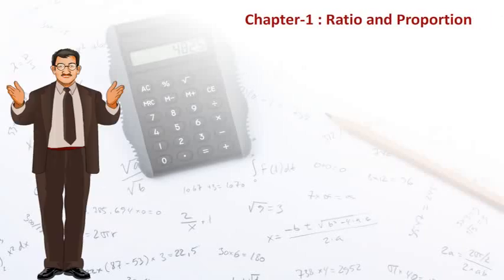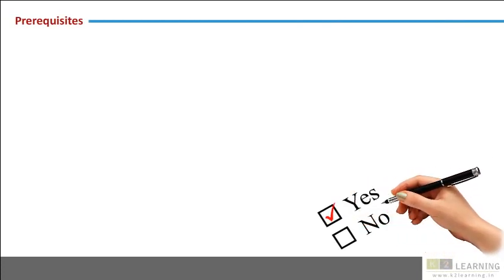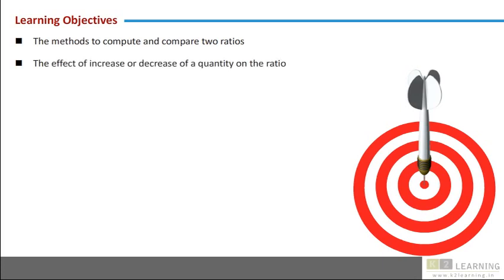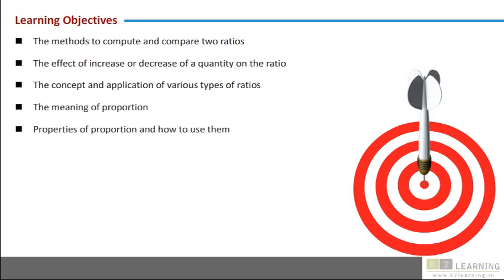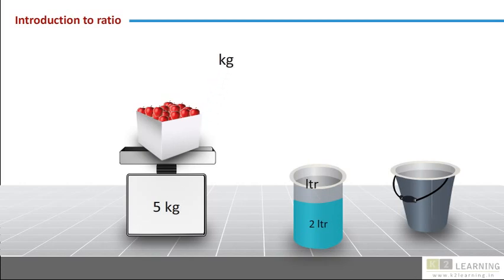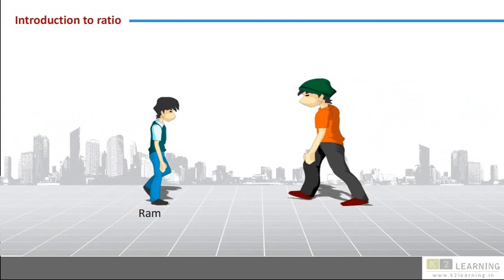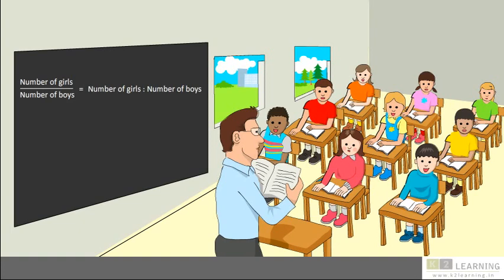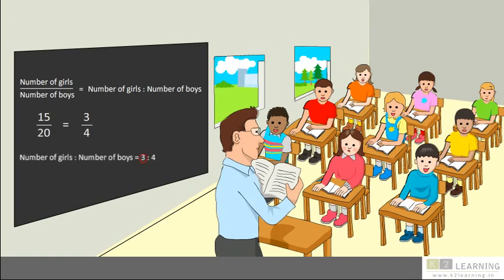Ratio and Proportion | Quantitative Aptitude (CA CPT) Video Lecture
Learn Ratio and Proportion and their applications through exclusive videos. Crack CA CPT Exam.